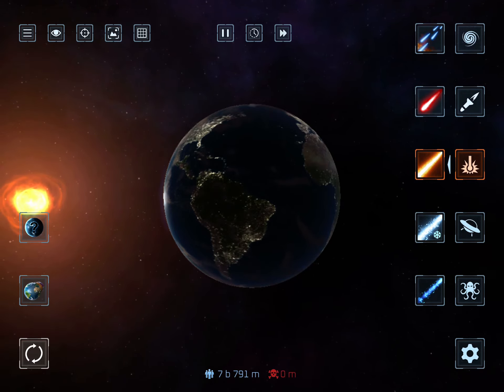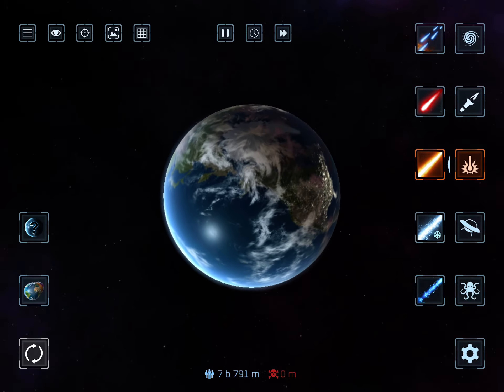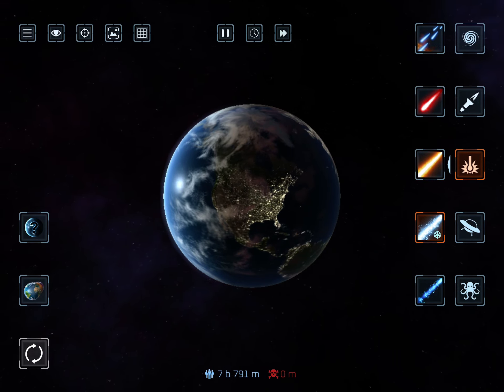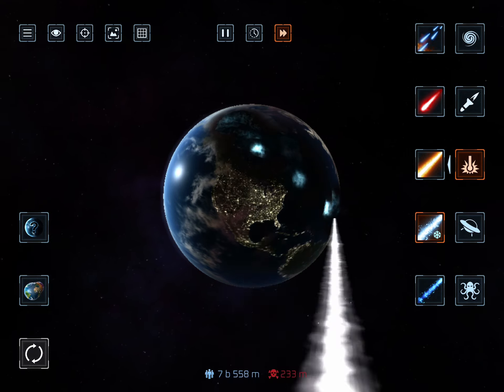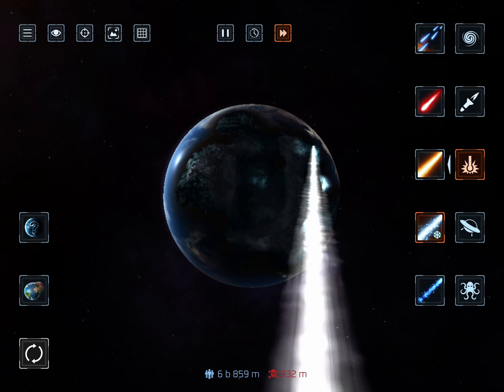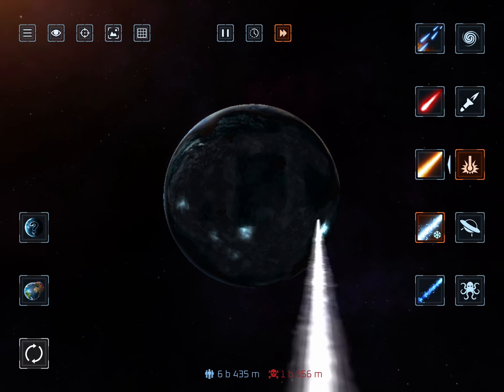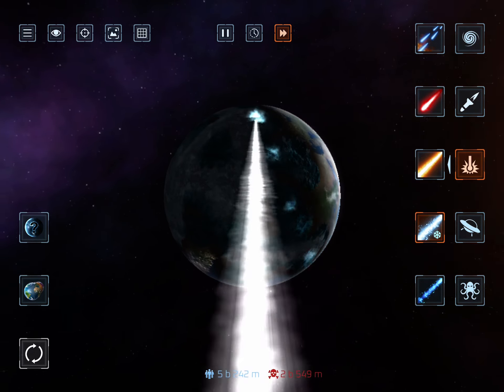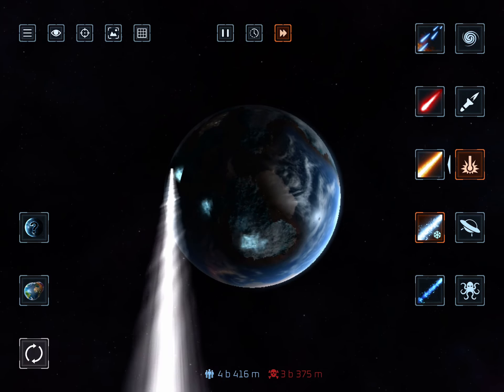How to unlock the snowman planet in solar smash